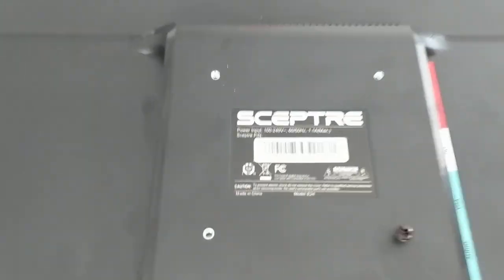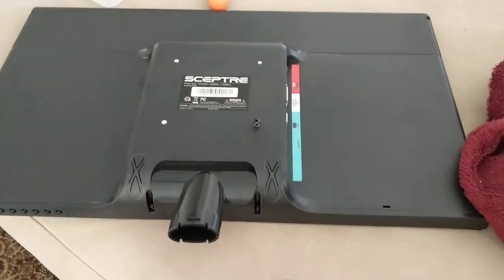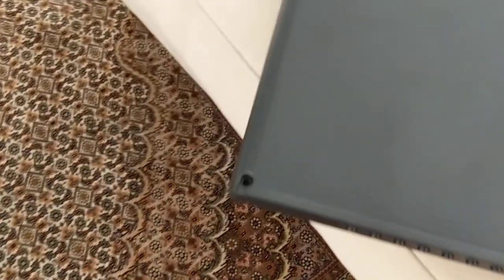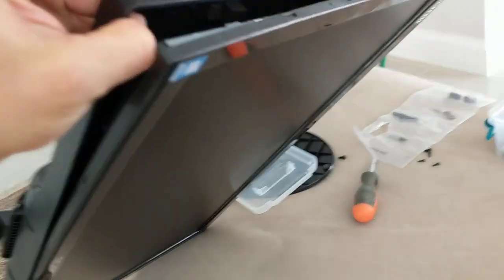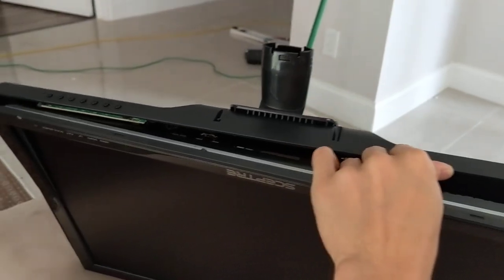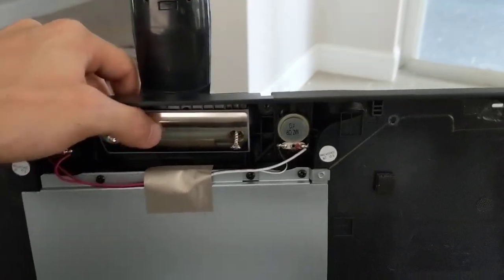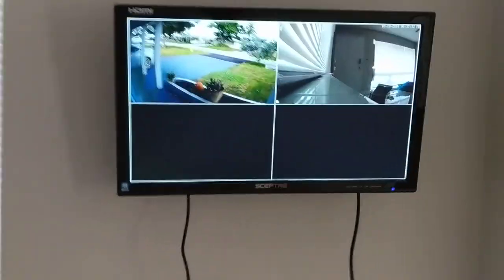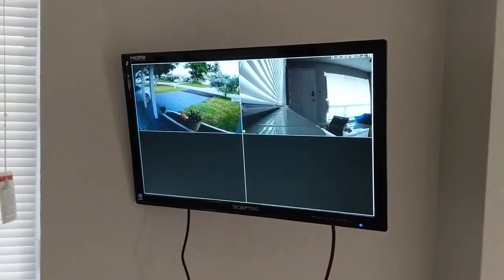How to remove neck base and stand on Sceptre E24 monitor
Don't stress, removing the neck base and stand from your Sceptre monitor is quick and easy!